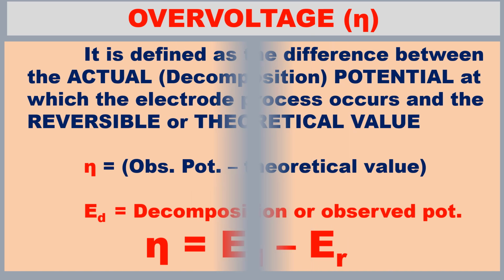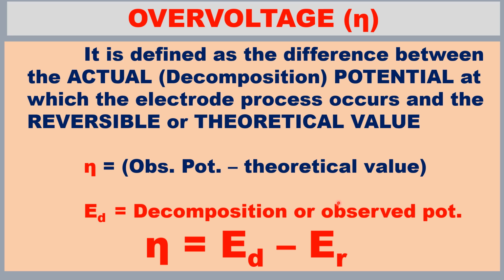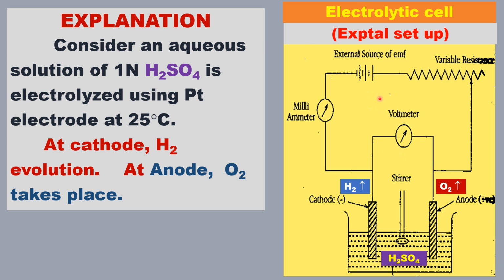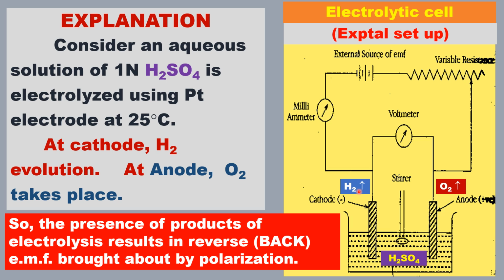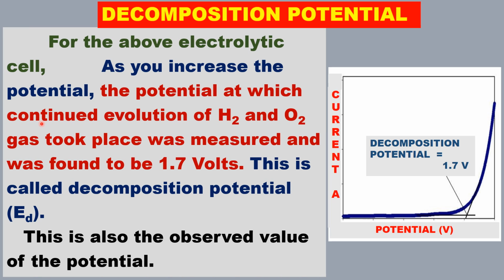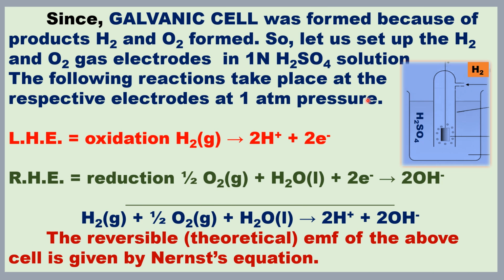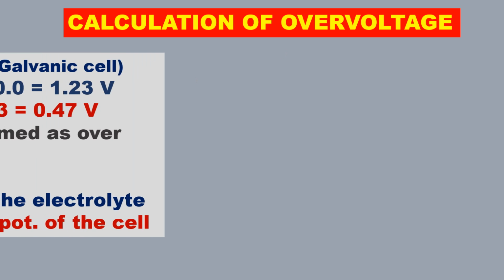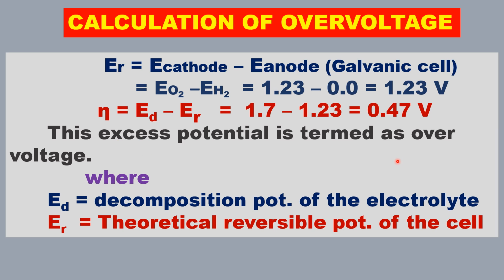OVERVOLTAGE REASONS DETERMINATION diff. bet Decomposition deposition POTENTIAL & REVERSIBLE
OVERVOLTAGE over potential
REASONS & DETERMINATION
It is defined as the difference between the ACTUAL (Decomposition or deposition) POTENTIAL at which the electrode process occurs and the REVERSIBLE or THEORETICAL VALUE
 η = (Obs. Pot. – theoretical value)

         Ed  = Decomposition or observed pot.
                                η = Ed – Er
Overvoltage is mainly observed due to back emf. For eg electrolysis of 1N H2SO4
1. Hydrogen evolution at cathode and
2. Oxygen evolution at anode.
  Hence it is also defined as the difference between the potential of the electrode at which gas evolution is actually observed and the reversible (theoretical) value for the same solution.
So, the presence of products of electrolysis results in reverse (BACK)  e.m.f. brought about by polarization.
For the above electrolytic cell,          As you increase the potential, the potential at which continued evolution of H2 and O2 gas took
place was measured and was found to be 1.7 Volts. This is called decomposition potential (Ed).
   This is also the observed value of the potential.
Since, GALVANIC CELL was formed because of products H2 and O2 formed. So, let us set up the H2 and O2 gas electrodes  in 1N H2SO4 solution
The following reactions take place at the
respective electrodes at 1 atm pressure.
The reversible (theoretical) emf of the above cell is given by Nernst’s equation.
Er = Ecathode – Eanode (Galvanic cell)
                    = EO2 –EH2  = 1.23 – 0.0 = 1.23 V
              η = Ed – Er   =  1.7 – 1.23 = 0.47 V
  This excess potential is termed as over voltage.
            where
 Ed = decomposition pot. of the electrolyte
 Er  = Theoretical reversible pot. of the cell
CALCULATION OF OVERVOLTAGE